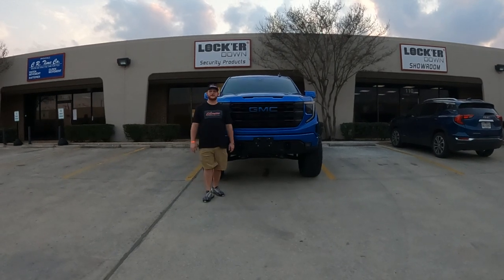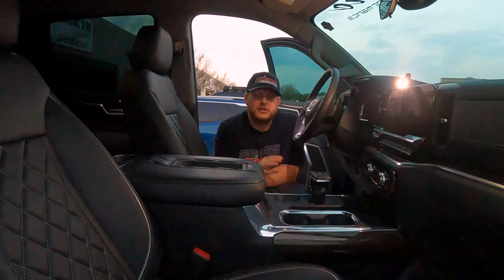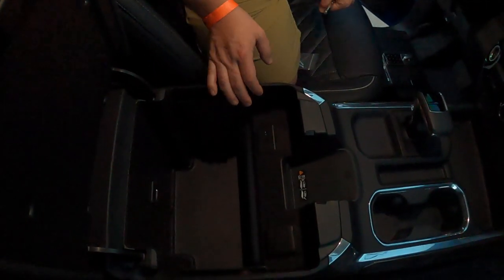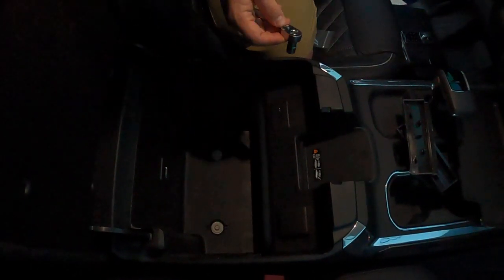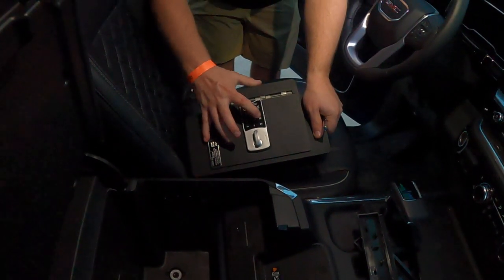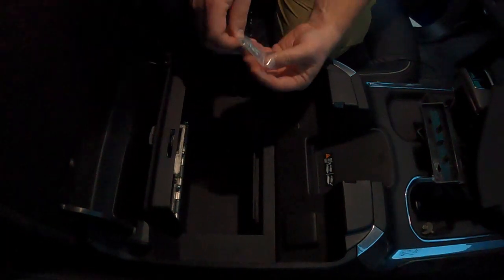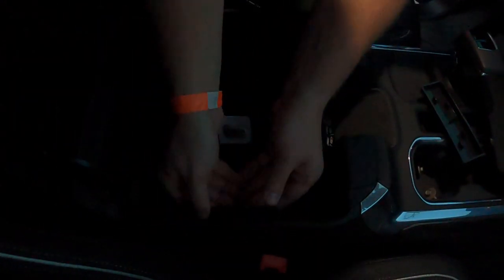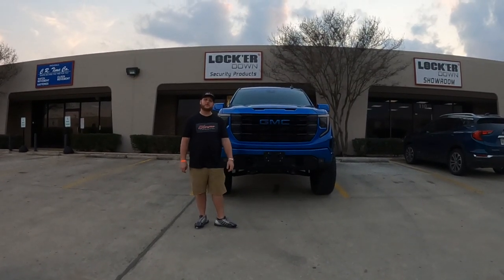2023 GMC 1500 LockerDown Digital Safe Install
Super easy installation and works in the new GMC and CHEVY 1500 models!